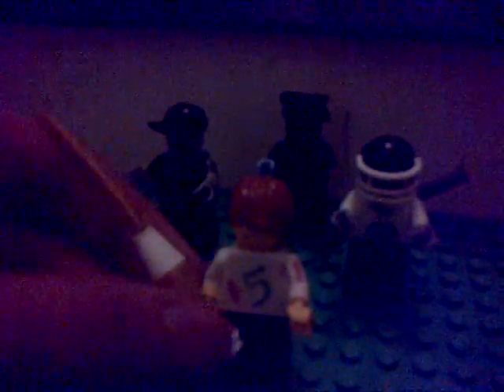Lego zombie weapons